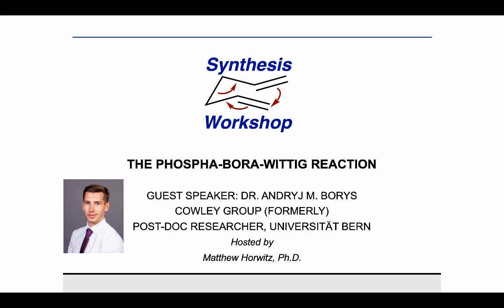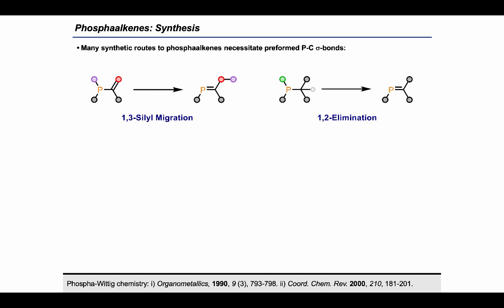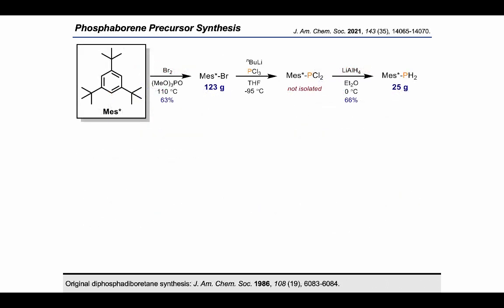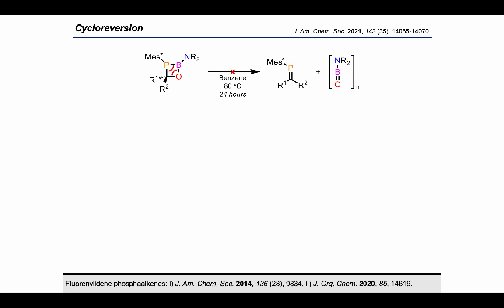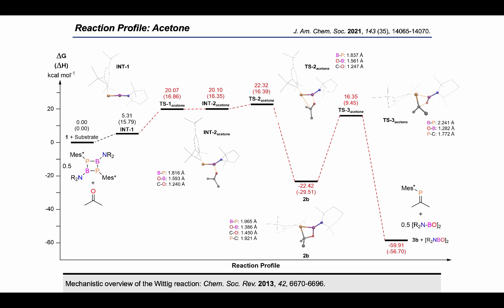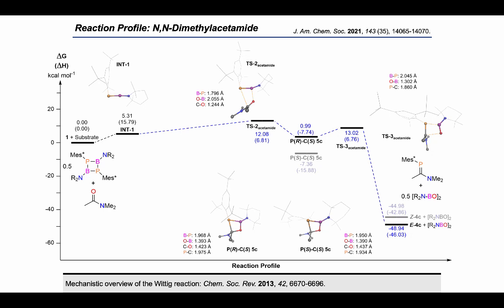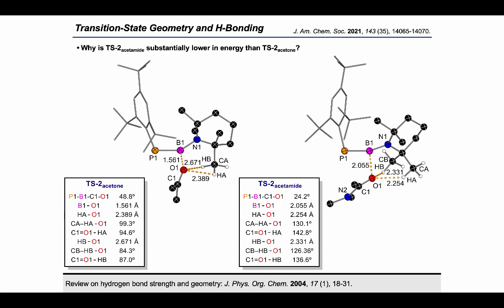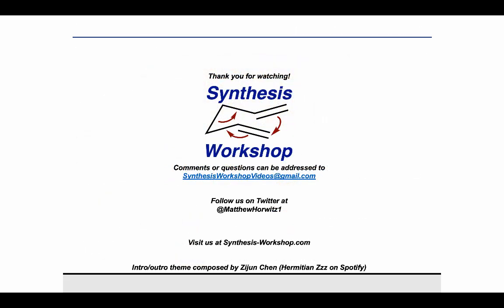Synthesis Workshop: The Phospha-Bora-Wittig Reaction with Dr. Andryj Borys (Episode 75)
In this Research Spotlight episode, Dr. Andryj Borys (Hevia group, University of Bern), who shares with us his work on the phospha-bora-Wittig reaction from the Cowley group (University of Edinburgh).

Key reference: J. Am. Chem. Soc. 2021, 143 (35), 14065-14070.

Other references (in order of appearance):
For an overview on organophosphorus chemistry, see Angew. Chem. Int. Ed. 2003, 42 (14), 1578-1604.
Phospha-Wittig chemistry: i) Organometallics, 1990, 9 (3), 793-798. ii) Coord. Chem. Rev. 2000, 210, 181-201.
Phosphaborenes: i) J. Am. Chem. Soc. 1986, 108 (19), 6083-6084. ii) Angew. Chem. Int. Ed. 2017, 56 (33), 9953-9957.
Original diphosphadiboretane synthesis: J. Am. Chem. Soc. 1986, 108 (19), 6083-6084.
Phosphaborene trapping and cycloaddition with phenylacetylene: Angew. Chem. Int. Ed. 2017, 56 (33), 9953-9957.
Fluorenylidene phosphaalkenes: i) J. Am. Chem. Soc. 2014, 136 (28), 9834. ii) J. Org. Chem. 2020, 85, 14619.
Mechanistic overview of the Wittig reaction: Chem. Soc. Rev. 2013, 42, 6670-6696.
Review on hydrogen bond strength and geometry: J. Phys. Org. Chem. 2004, 17 (1), 18-31.